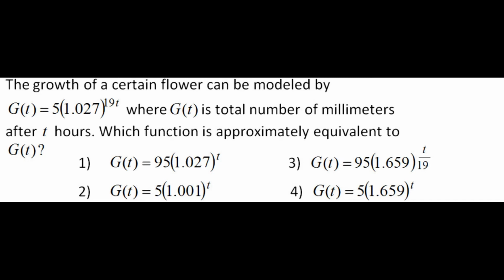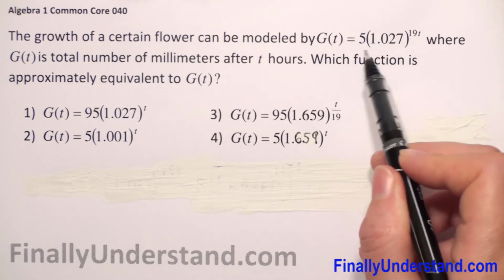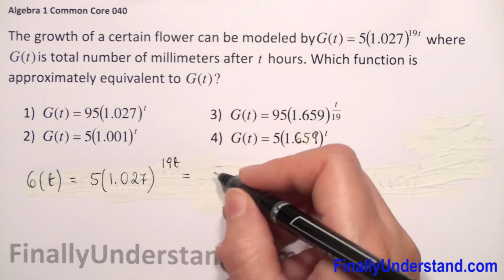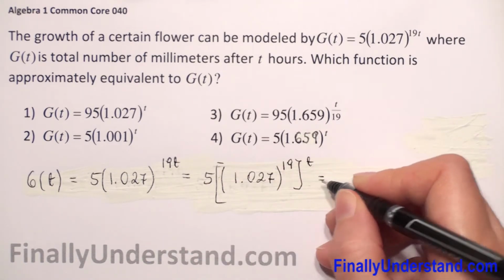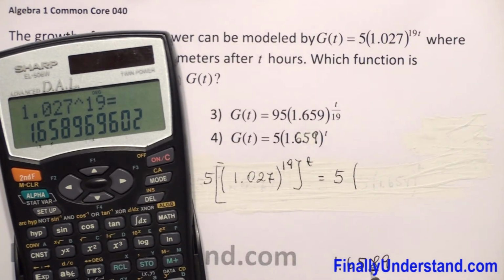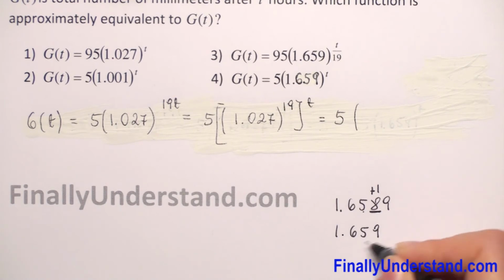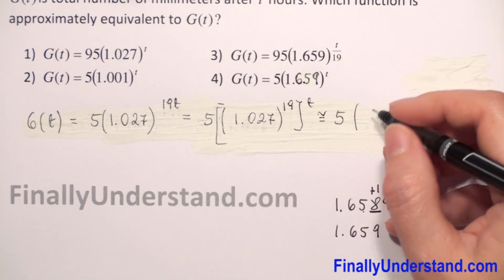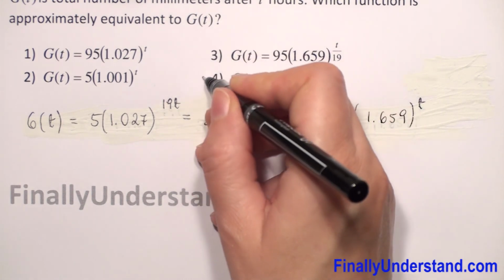Algebra 1 Regents Review | Pass the NYS Exam Step by Step 040